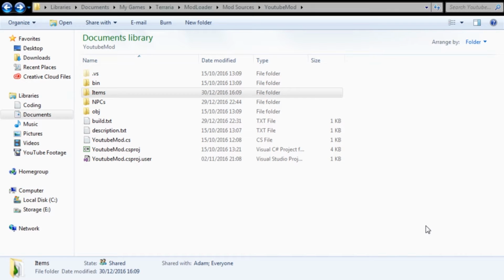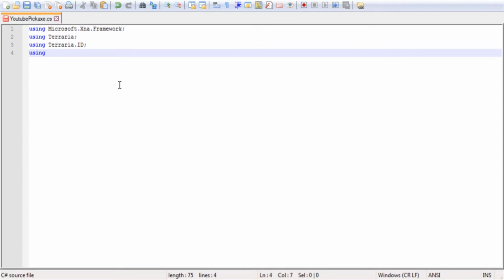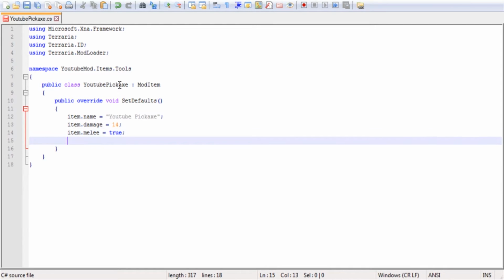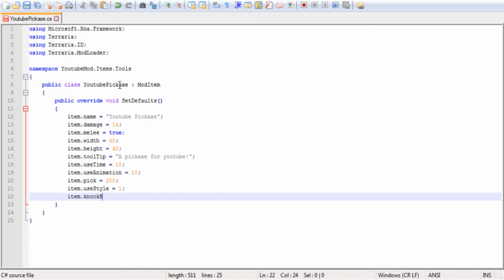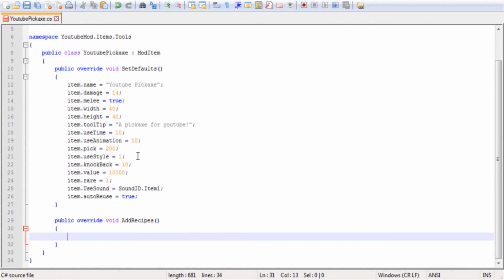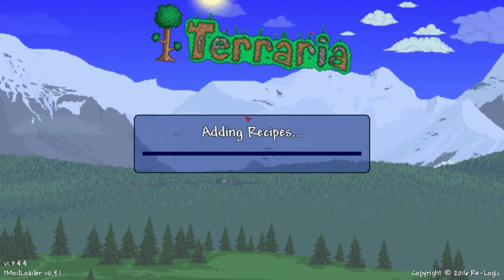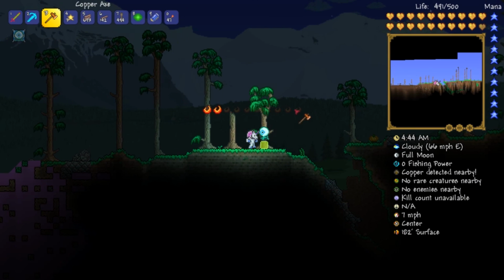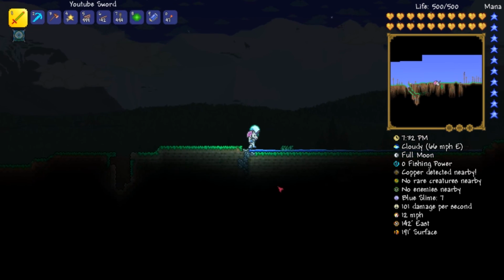Terraria Modding Tutorial - Custom Pickaxe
Another episode of the modding series, this time about how to make a custom Pickaxe. The NPC tutorial will have to wait for now. I hope you enjoyed, and all had a nice Christmas time.